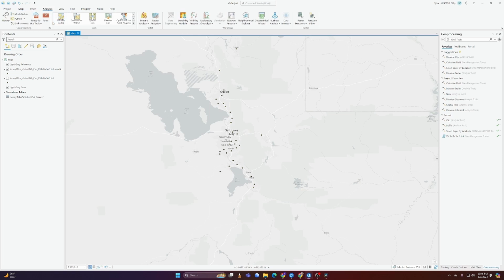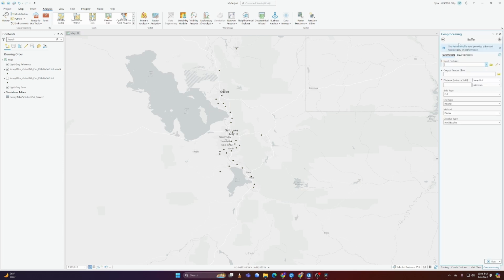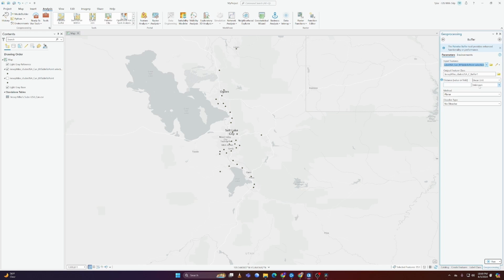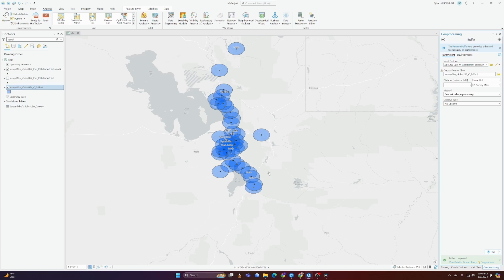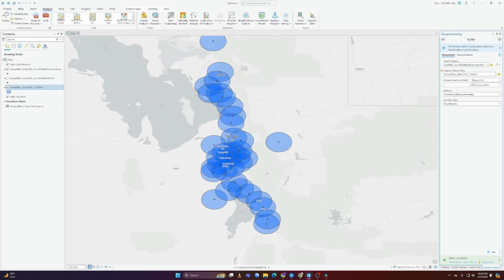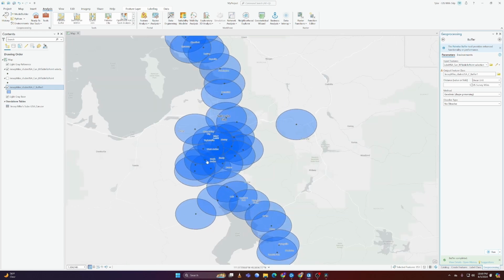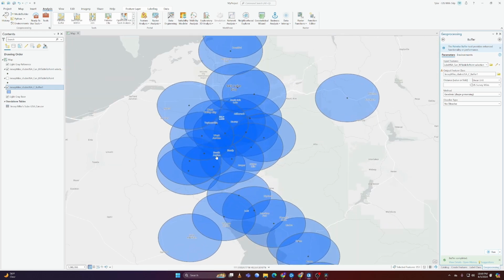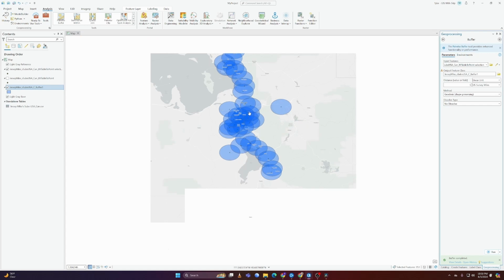Creating Buffer Zones in ArcGIS Pro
One of the most important tools for any GIS analyst to have in their arsenal is how to create buffers around a point or feature. There are loads of applications for this, so it is a tool that everyone should be familiar with. This tutorial will walk you through creating buffers in under 3 minutes!